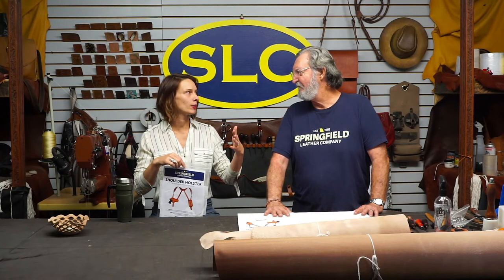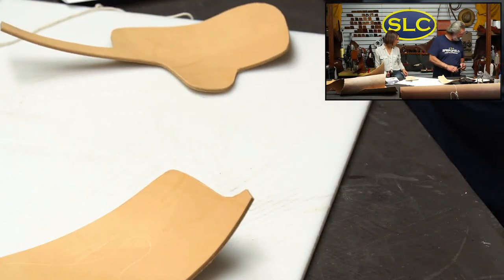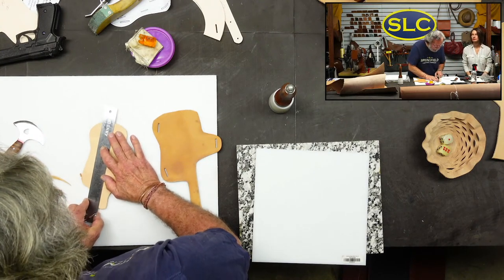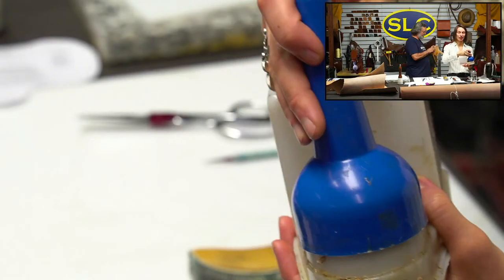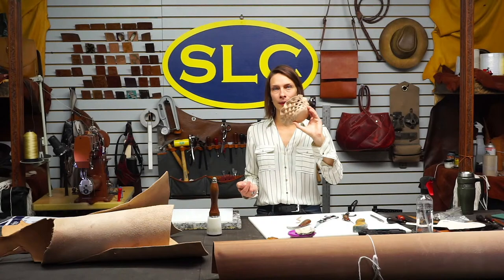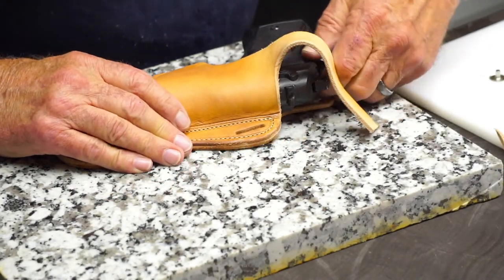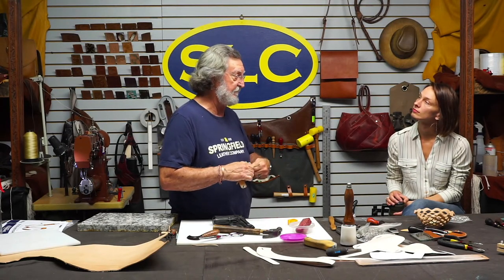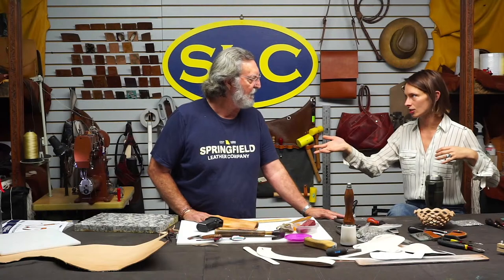Shoulder Holster Pattern w/ Denny + Liz Pt. I.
Join this build along shoulder holster pattern!
00:01:40 - Introduction
00:04:40 - Cut out pattern pieces
00:06:00 - Mark slots
00:07:00 - Place pattern pieces together
00:08:00 - Trace and cut out pieces
00:15:30 - Cut slots
00:16:50 - Bevel
00:19:40 - Mark where your holster comes together
00:21:00 - Rough leather where glue will adhere
00:23:45 - Glueing details
00:25:00 - Mark stitch lines and sew
00:30:00 - Sew
00:32:30 - Add adhesive
00:34:20 - Mold and sew
00:38:20 - Trim and finish edges
00:41:40 - Bevel edges
00:43:30 - Fit the gun w/ the holster
00:47:00 - Set snaps
00:53:50 - How it looks after adding snaps
00:55:00 - Wood slick
00:57:20 - Bevel edges
01:04:00 - Final look

- 8-10 oz. Veg Tan Leather (Hermann Oak in video)